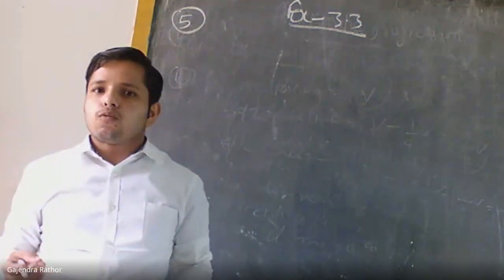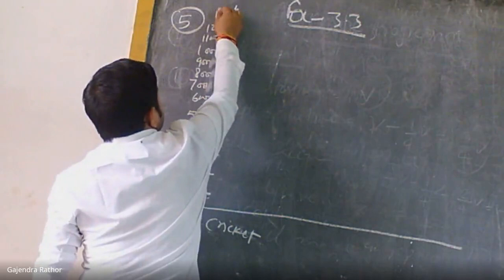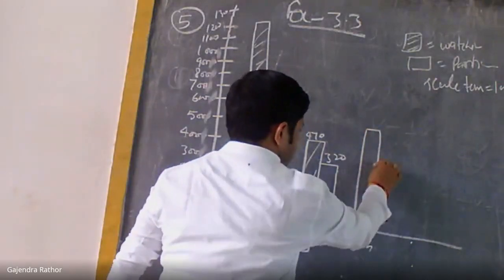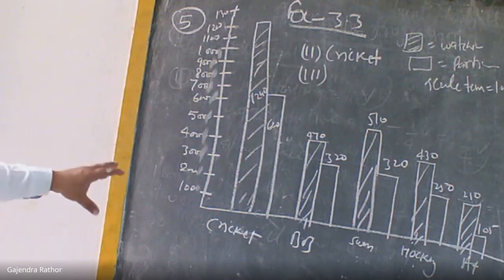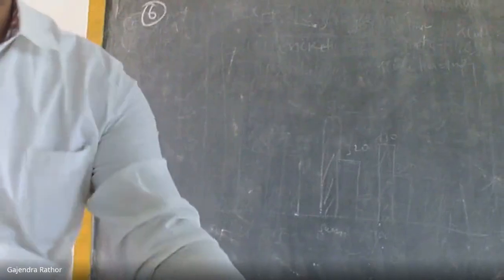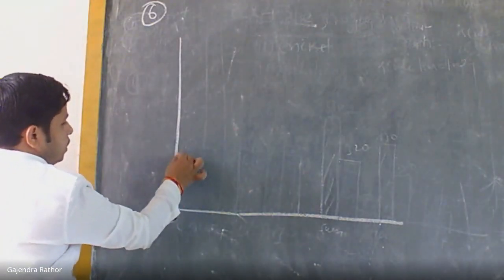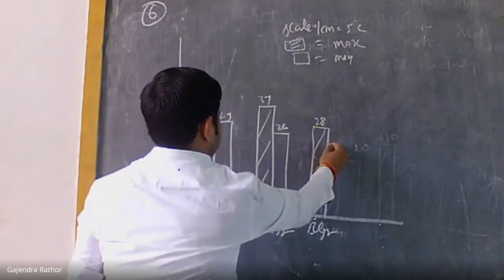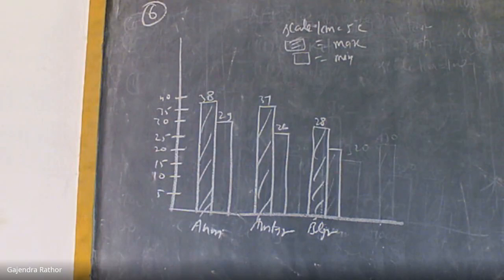class vii maths ex 3 3